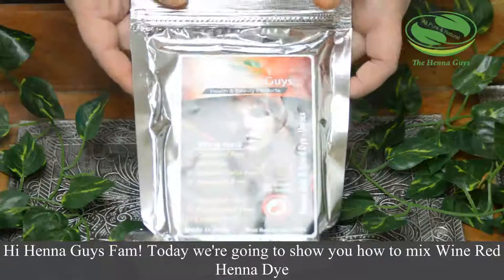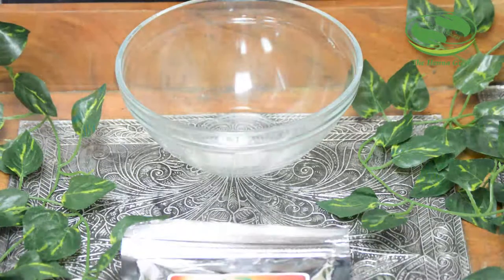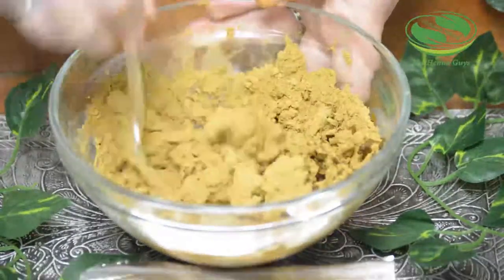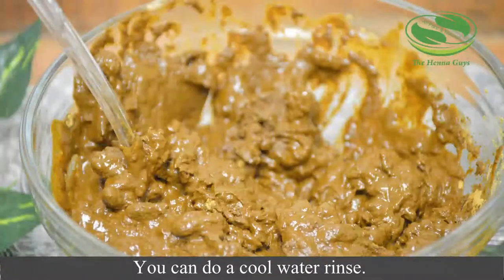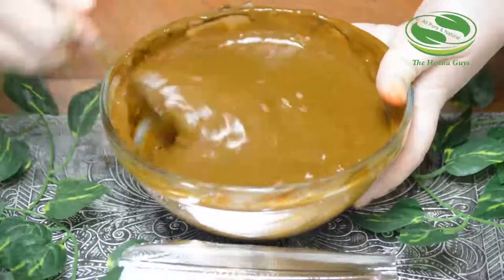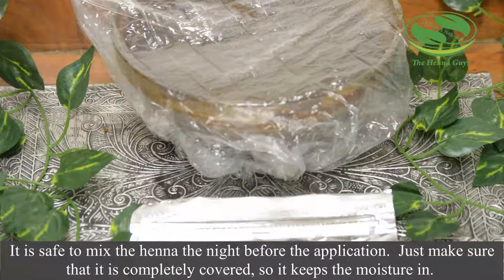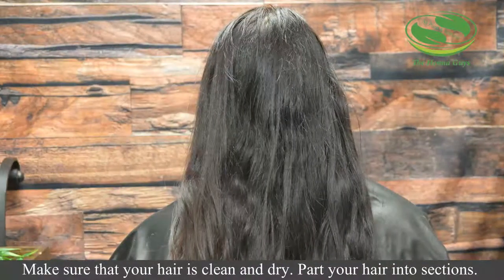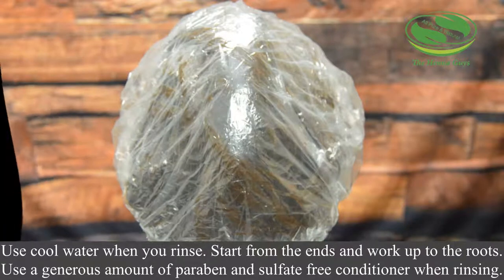WHAT TO MIX WITH HENNA TO GET WINE RED HAIR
Hey Henna Guys Fam! Here is another video for you! This one is about our Wine Red Henna Dye.

To enhance the red color, you can use other liquids besides coffee or water. Rosehip or hibiscus teas can be used as well. Beet juice can also be used.

Ingredients:
Henna (lawsonia inermis), Red Kaolinite Clay

Instructions:

STEP 1: YOUR HAIR SHOULD BE CLEAN:
Before you apply the hair dye to your hair, your hair should be clean and oil free. This way the henna will stay longer in your hair and the color would develop more properly, otherwise, if your hair would be dirty the henna molecules will not make the proper bond with the natural hair oil and color will fade away within a week.

STEP 2: MIX THE HENNA:
The quantity of the henna powder you need depends on your hair length. If you have the shoulder length hair with the normal density, you can use one pack of 100 grams. For the medium length hair, you can use one and a half pack of 100 grams and for hip length hair, you may use 250 grams of the henna. But it also depends on your hair texture. Like if you have the curly hair with shoulder length you may require 150 to 200 grams of the henna. Well, this quantity is usually mentioned at the back of the pack as well. Always read those instructions too. Here is a little guide

Short Hair & Half Beard-1/3 (4.5 tbsp)
Shoulder Length & Full Beard-2/3 (8tbsp)
Mid Back-Full Pack
Hip Length-1&1/2 pack
Mustache -1/4 (3tbsp)

For mixing the henna, take a bowl and add the henna powder into it. Add warm water into the powder gradually. Stir the mixture thoroughly with the spoon; the mixture should be as thick and homogeneous as the cake batter because applying the thick layer is important for the desired results. Cover the henna mixture with the plastic wrap and leave it out for the following amount of time for each color medium brown/light brown/auburn 45 mins all the rest of the colors 8-10 hours.

STEP 3: WEAR OLD /UNWANTED SHIRT:
Before the application of the henna on hair don't forget to wear some old shirt. The henna that may accidentally apply to clothes can stain them permanently. Also, take care of the surrounding shelves, curtain, and carpets.

STEP 4: BRUSH YOUR HAIR AND MAKE THE PARTITIONS:
Brush your hair and make them tangle free. Divide your hair into 4 sections and tie 3, leaving one down to color first. This section should be along with your hairline.

STEP 5: APPLY VASELINE AND WEAR GLOVES:
Apply the Petroleum Jelly or Vaseline on the hairline and wear the gloves.

STEP 6: APPLY THE WINE RED HENNA MIXTURE ON HAIR:
When everything above is done take the mixture and uncover it. Stir it once again and start applying with the help of the coloring brush. Start from the section you left untied. Divide this section into further small sections. Apply the thick coat of henna on the hair. Apply the color from ends to the tips of the roots. Each small section should be next to the section previously done. Complete this procedure of application; it will take not more than 20 to 25 minutes once you are in practice.

STEP 7: WRAP YOUR HAIR:
After the thorough application, wrap your hair with the saran wrap. This helps in the better development of the color. Wear a shower cap over it if you want, otherwise, it is not necessary.

STEP 8: SET THE STOP-WATCH:
Set the stop watch for 2-3 hours for Henna & 1-2 hours for hair treatment or conditioners, and make yourself busy in some work, till the henna communicates the HENNA color to your hair. Seems too long? trust us, its very therapeutic experience and its known to be one of the best ways to de-stress & feel calm.

STEP 9: WASH YOUR HAIR:
When the alarm goes off, it's the time to hit the shower. Use the normal water to rinse your hair. Put your hair under shower to wash the henna away from the hair. Do not use the shampoo but you can use conditioner to help you out while rinsing. The henna color will continue to darken for 2 to 3 days. Use shampoo after 48 hours of rinsing.